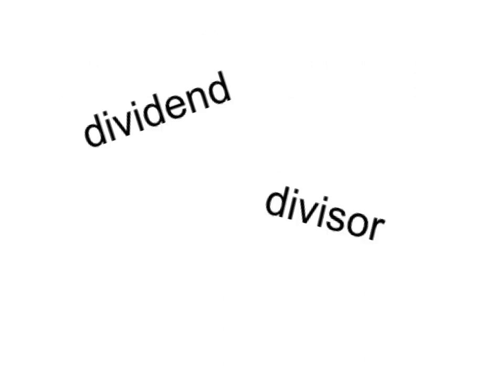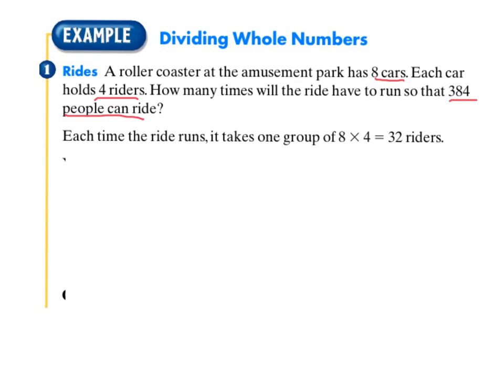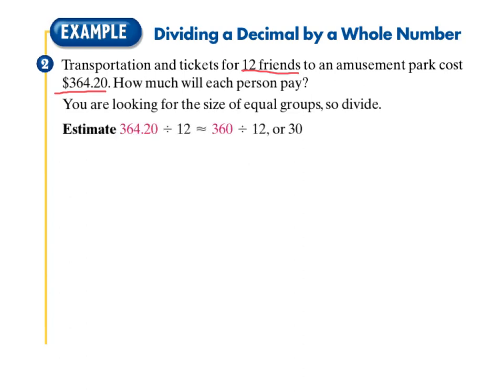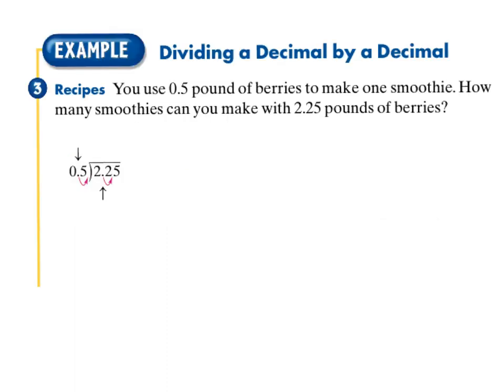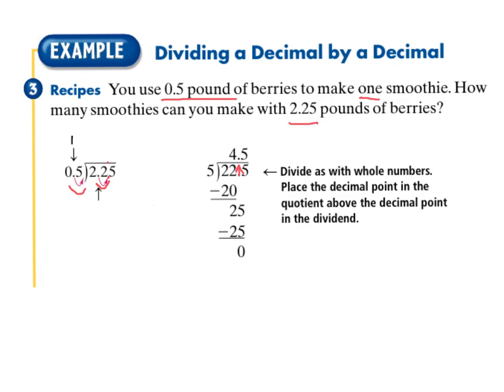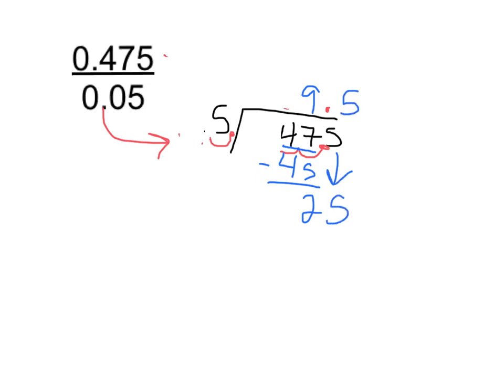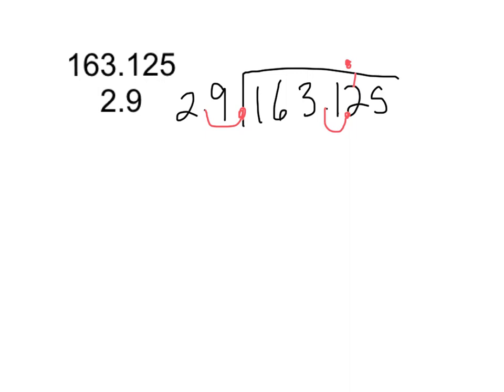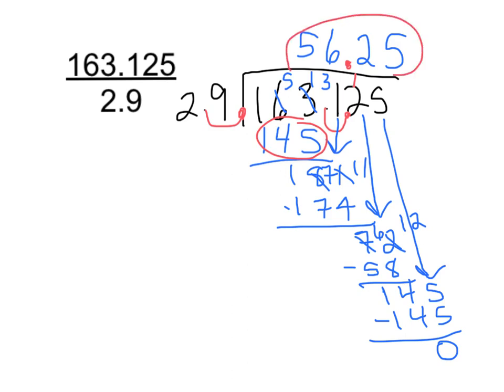6C1 1-6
6C1 1-6 - Dividing Decimals